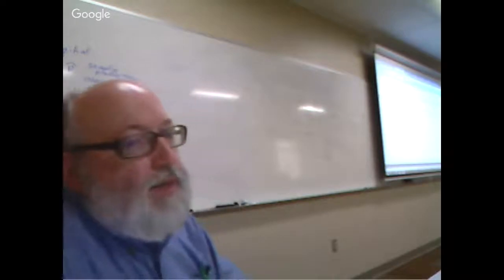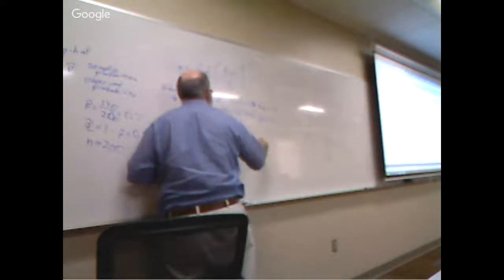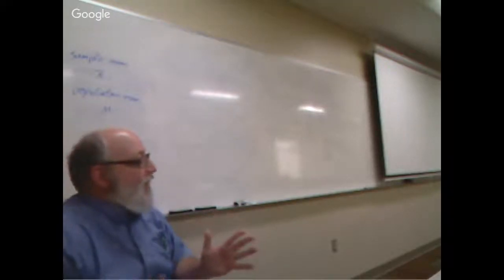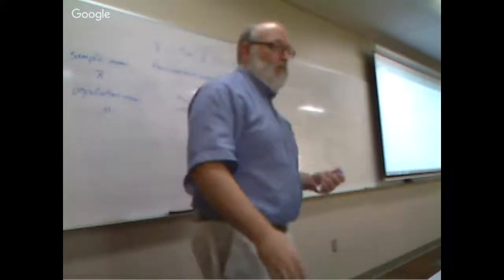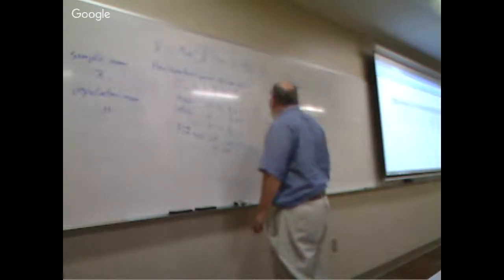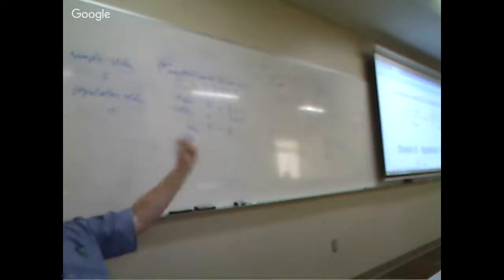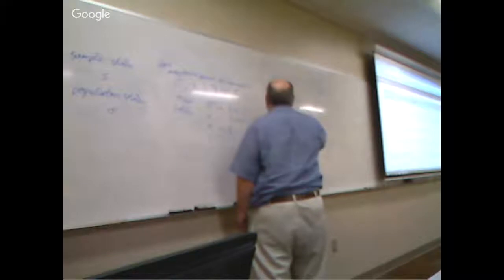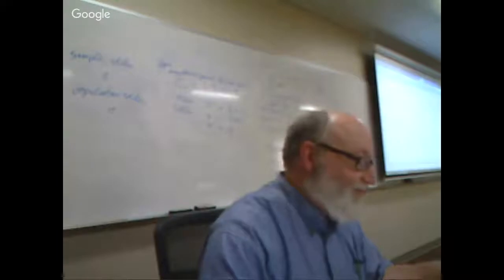Intro Stat, Jun 27 2018, part 2